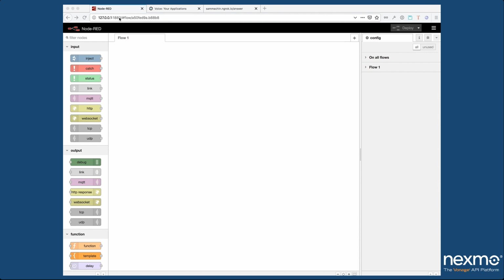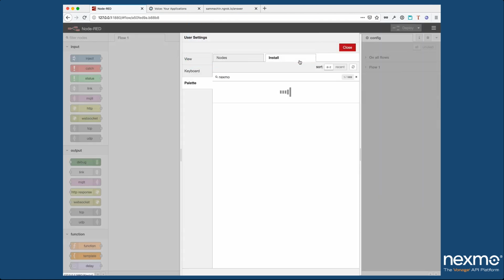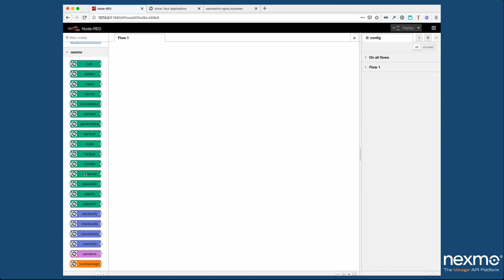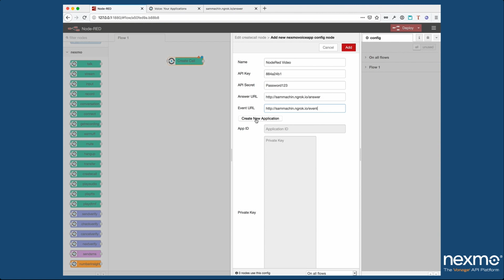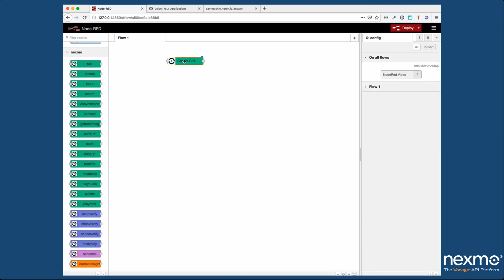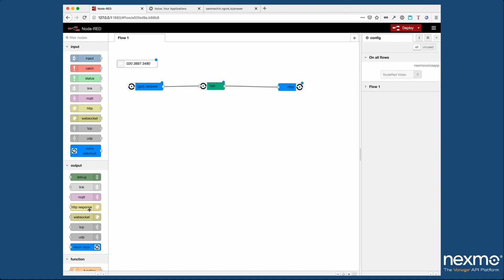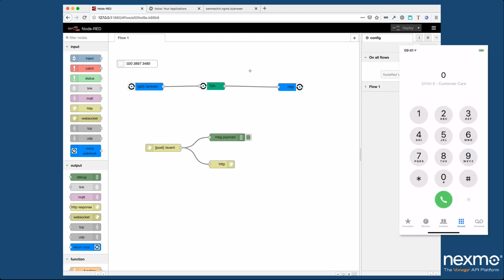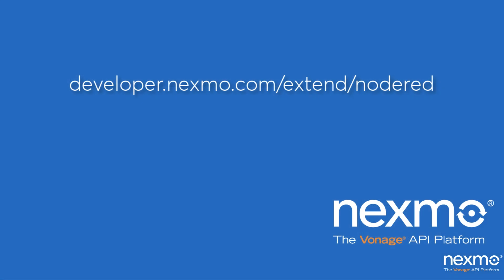Getting Starting with Nexmo Node-RED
Learn how to get started with the Nexmo Node-RED Package.